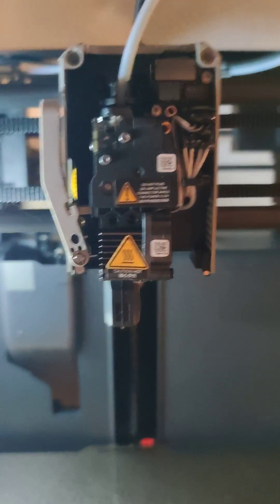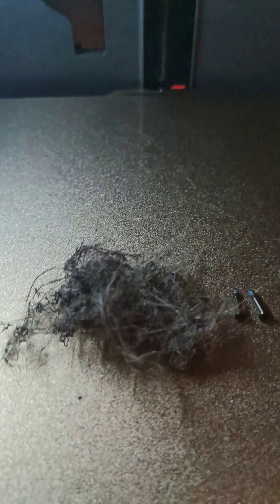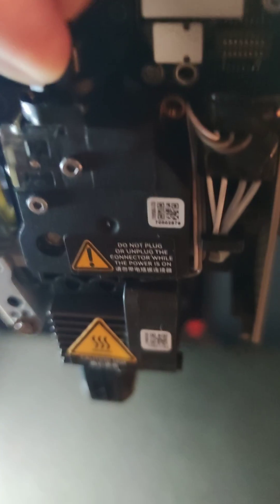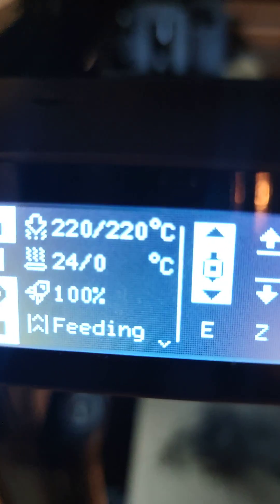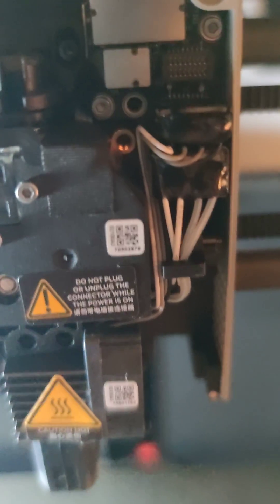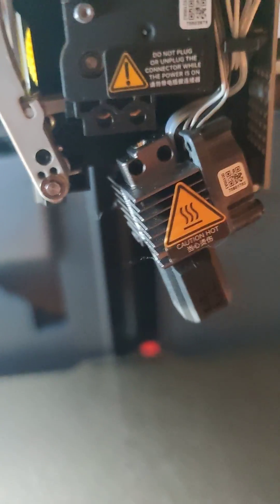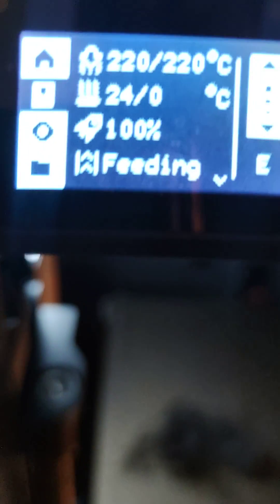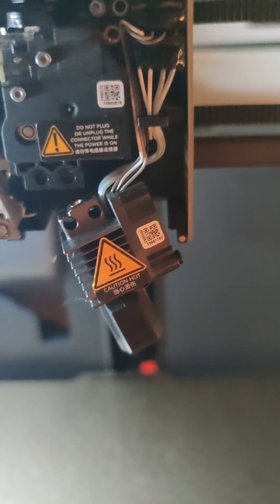Bambu Lab nozzle clog fix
That being said, here's what I do to unclog my p1p printers,

remove faceplate
remove hose
remove screws holding in nozzle

heat to 220 for pla, or what ever standard temp you are using for your  filament

remove filament from nozzle via your computer/app/printer by hitting the reverse extrude button

pull out nozzle,
take needle and stick it into tiny hole repeatedly to try to break up what is stuck in the nozzle
(if there is filament on the needle clean it off and repeat previous step multiple times)

*careful not to burn yourself on the nozzle or damage the fan while doing this*